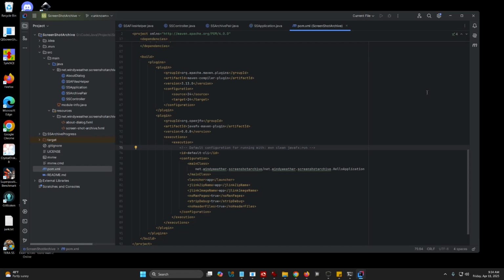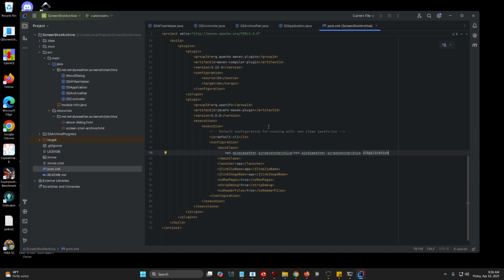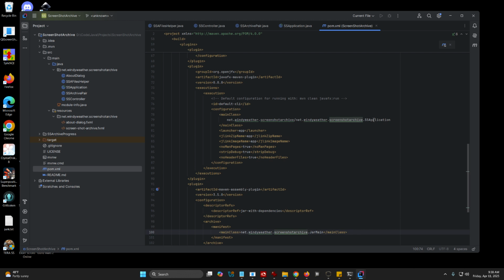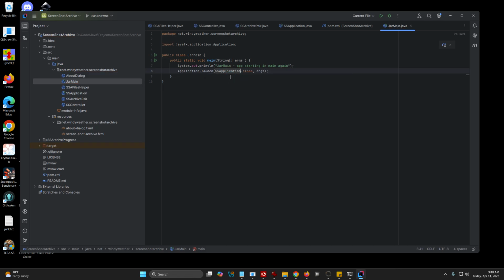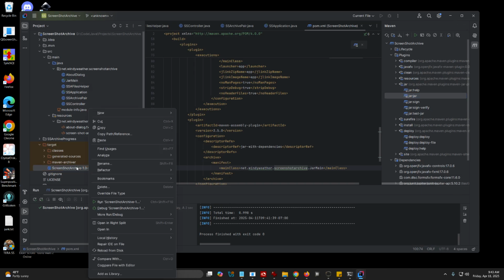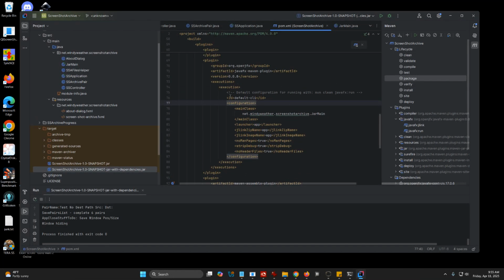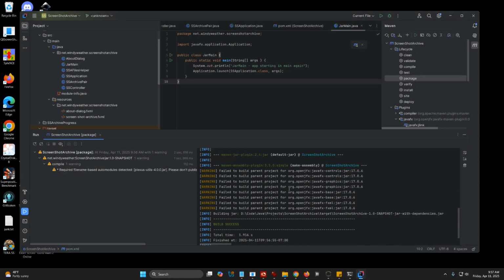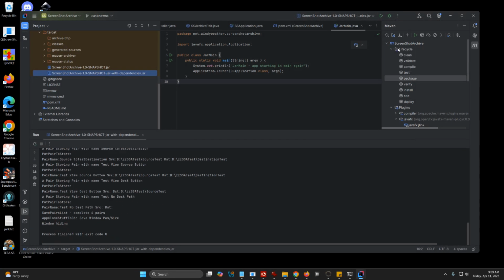JavaFx Project Build a Jar in IntelliJ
Now that you have your JavaFx project working in IntelliJ, you might like to build a JAR  [a Java ARchive] that is your running program. Also you'd like to build it so that it contains all the dependencies. Oddly, this is not a straight-forward one click process. Maybe there is documentation that shows a simpler way to build this, but this method works.

This method is not from documentation but was shown in a discussion I had on a IntelliJ Discord channel when I asked how to build a JAR for my project.

Here is the plugin that was added to the POM to avoid your typing it in. Be sure and modify the mainClass reference to point to your project's mainClass.

  Well Shucks. It turns out that ANGLE BRACKETS AREN"T ALLOWED so it will make no sense for me to put it here. Follow this link to a Wordpress blog post containing the plugin code to be added to the pom.xml file.